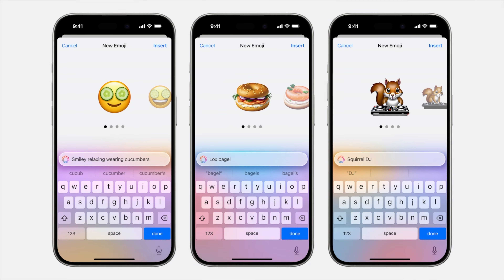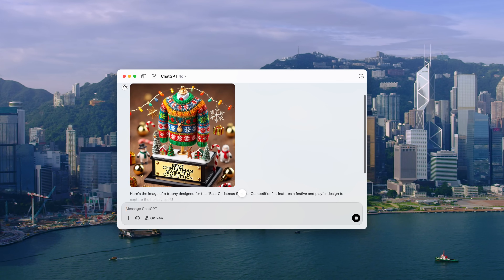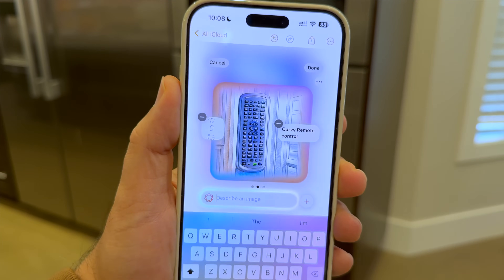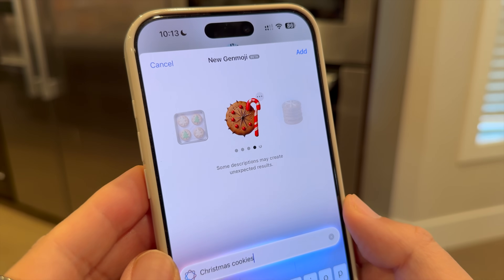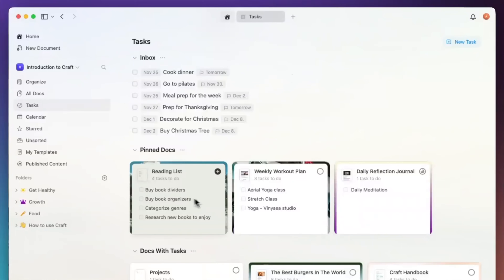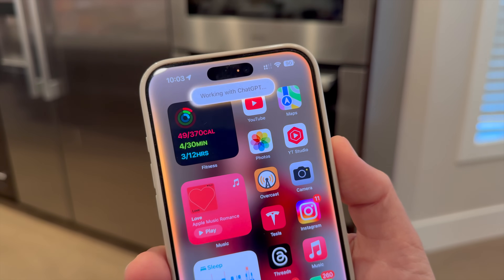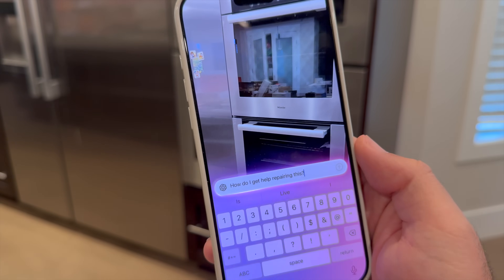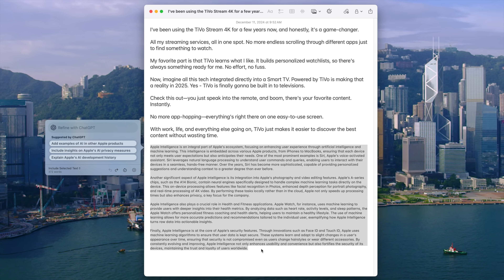THESE are the Apple Intelligence Features You've Been Waiting For!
Apple’s latest updates, iOS 18.2 and MacOS 15.2, are packed with features that push the boundaries of creativity and productivity. From the Image Playground app, which lets you turn ideas into AI-generated illustrations, to Genmoji, a revolutionary way to create personalized emojis, these updates redefine what your devices can do.

Designed for Apple devices, Craft helps you organize your life effortlessly. Whether you're managing projects, jotting down creative ideas, or keeping track of daily tasks, Craft’s seamless integration and intuitive design make it the ultimate productivity tool. With features like task management, note collections, and collaboration tools, Craft ensures you stay on top of everything—and it’s even better with its holiday discount of 50% off Craft for Life.

Image Wand adds a layer of visual flair to your brainstorming sessions by generating illustrations from text, sketches, or notes. Meanwhile, Visual Intelligence transforms your iPhone’s camera into a real-time assistant, offering instant insights on everything from restaurant menus to historical landmarks. Siri, powered by ChatGPT, now combines convenience with creativity, making your daily tasks smarter and more intuitive.

These features are designed to make your devices not just tools, but collaborators—helping you turn ideas into reality, connect with others in new ways, and navigate the world more efficiently. From privacy-focused AI innovations to practical tools for work and play, this update is all about empowering you to do more, seamlessly and securely.

CHAPTERS
00:00 - New Apple Intelligence Features in iOS 18.2 & macOS 15.2!
00:26 - Image Playground in Apple Intelligence
01:34 - Apple Intelligence Image Wand
02:27 - How to Use Genmoji
03:42 - Sponsor: Craft
04:48 - Siri ChatGPT Integration
05:51 - iPhone 16 Visual Intelligence
06:47 - ChatGPT in Writing Tools for Apple Intelligence

MUSIC